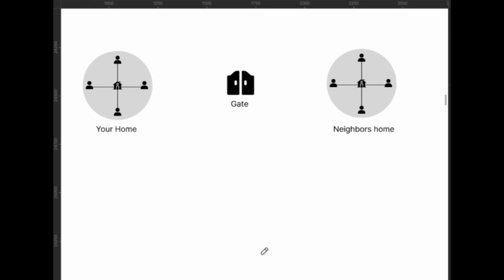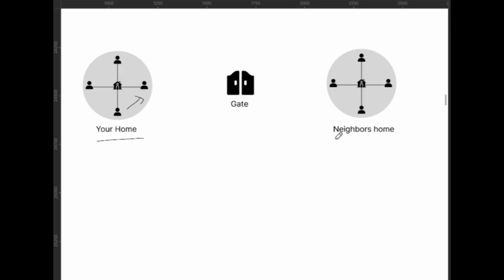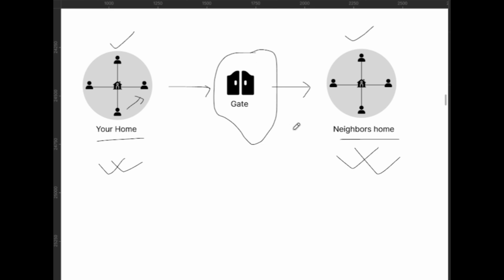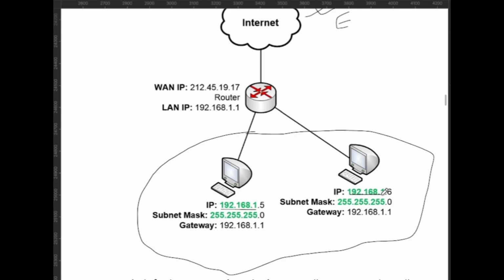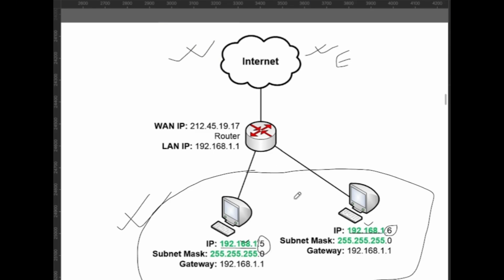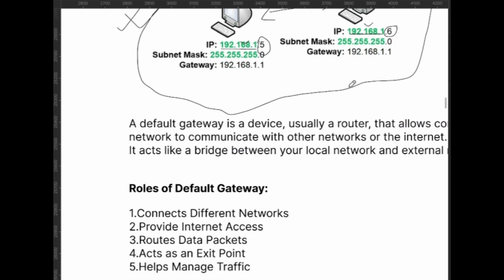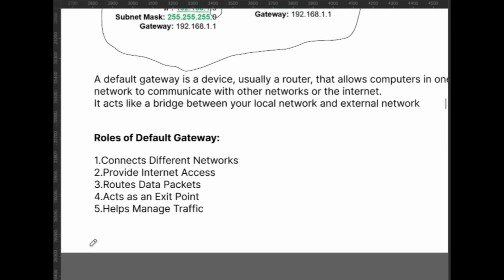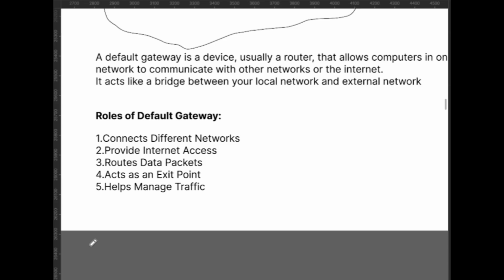Default Gateway Explained | Networking Basics for Beginners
Understand the concept of a Default Gateway with a simple and beginner-friendly explanation.